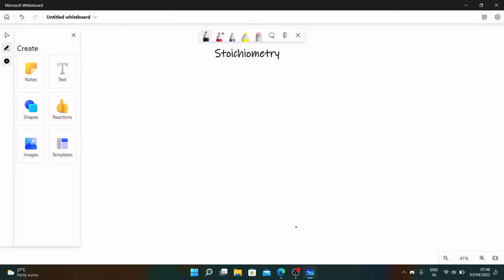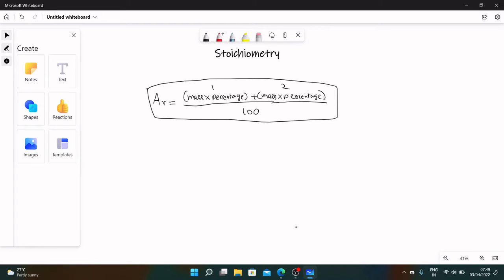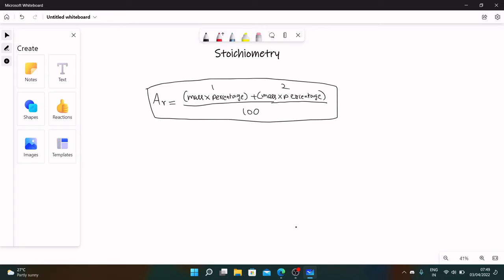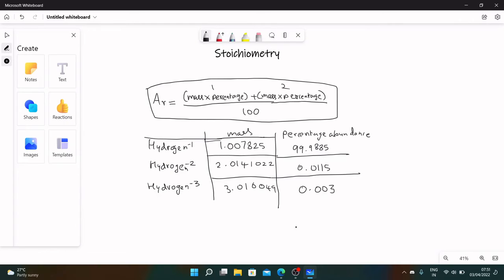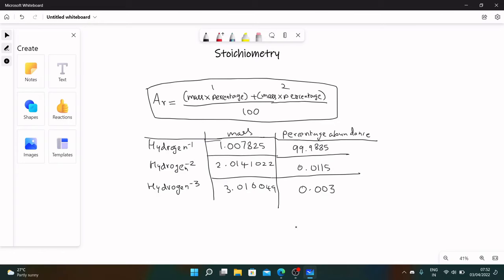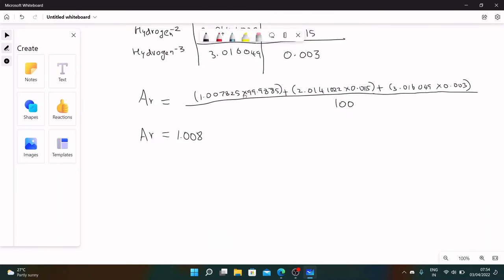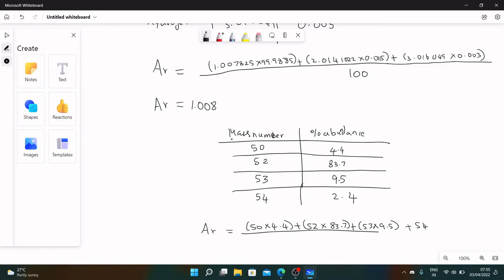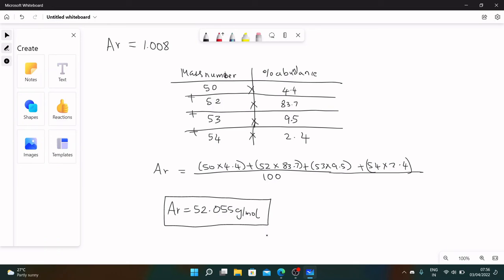Relative Atomic Mass | Stoichiometry | Chemistry | Edu-Learning